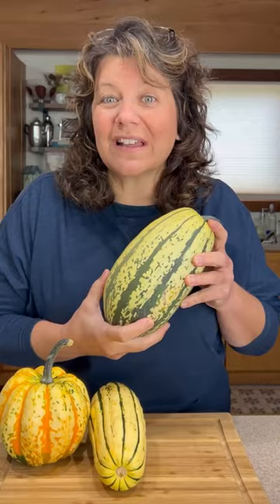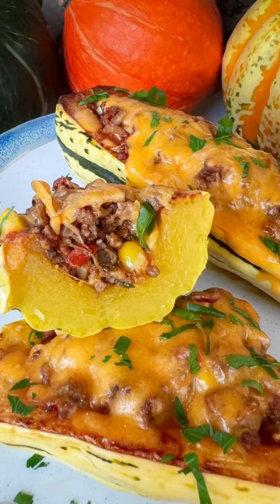Striped Squash - Which ones which and how do I use them?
Which of these striped squash have you tried?

Carnival or Sweet Dumpling
Spaghetti squash
Delicata

So many varieties, so little time!